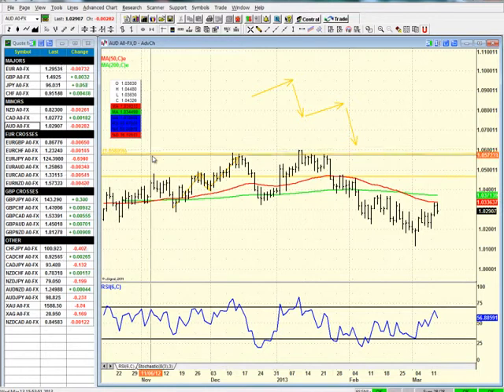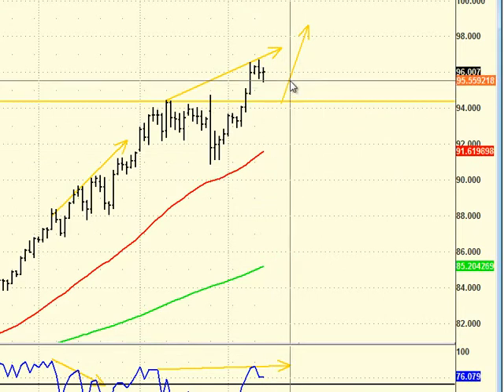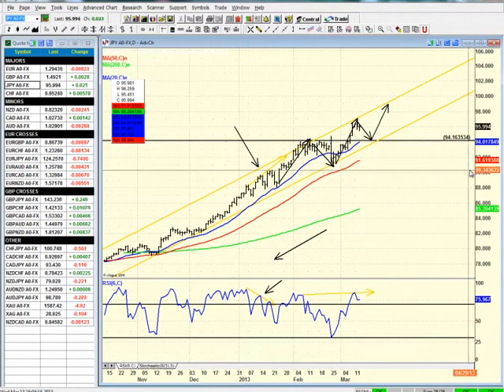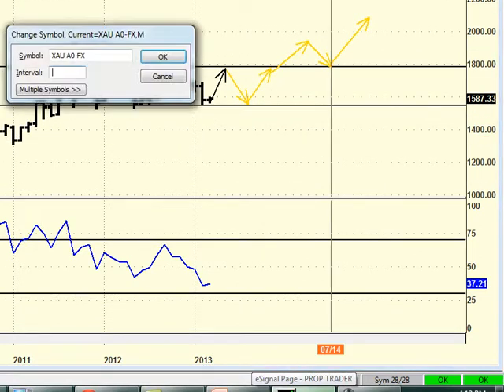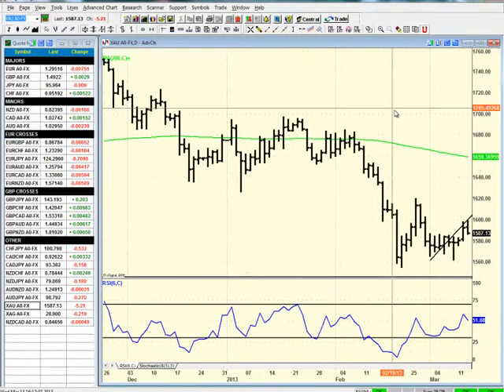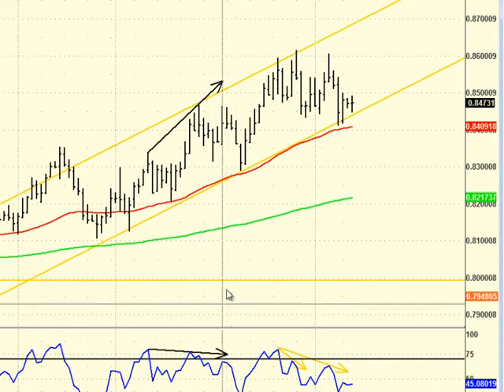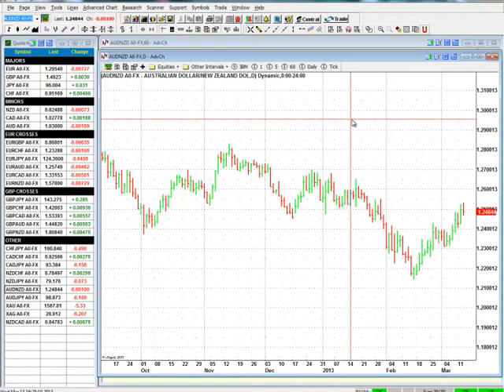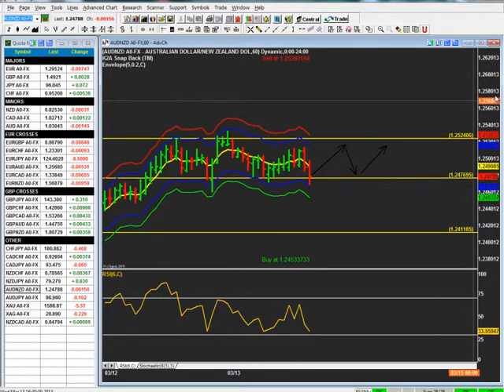13-03-2013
Market Analysis